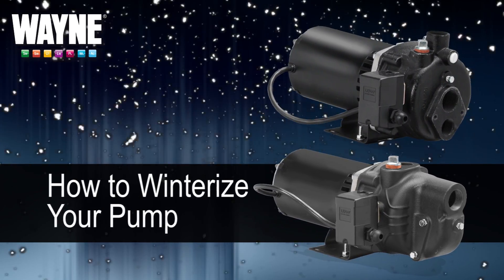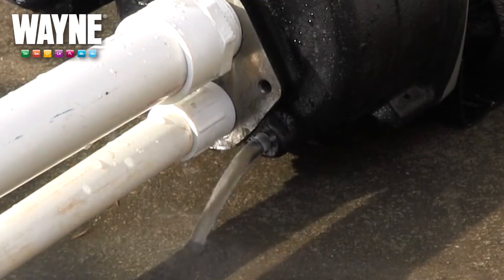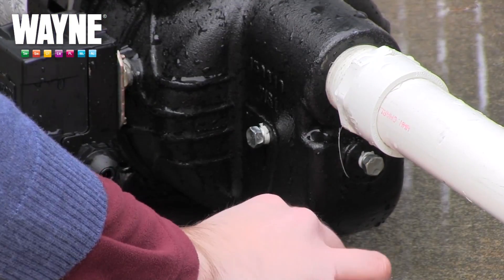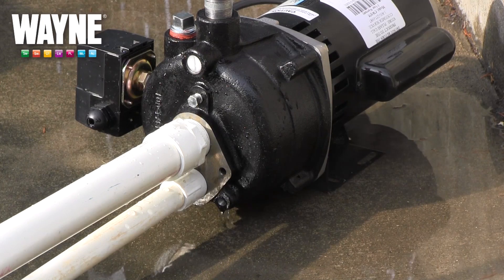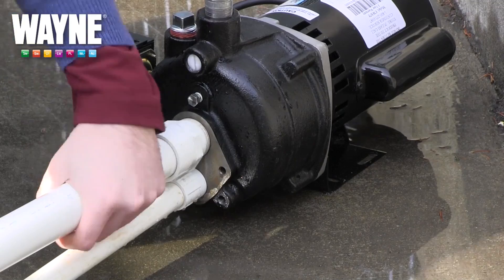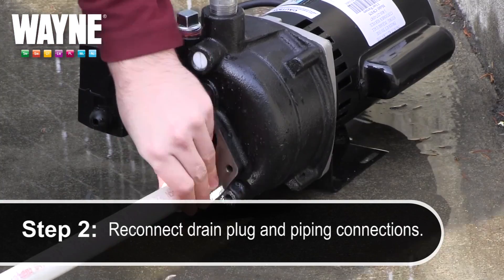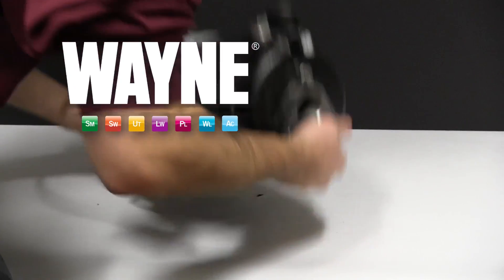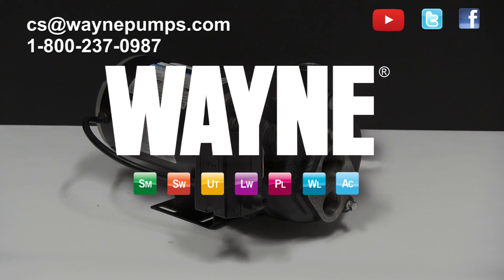How to Winterize Your Well Pump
Your well pump must be properly winterized before the water inside freezes and damages the pump.